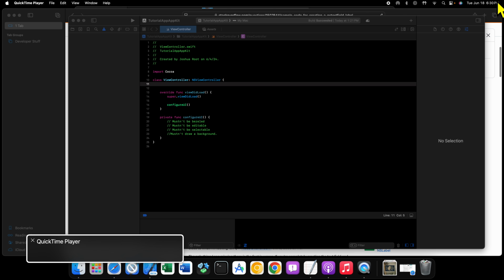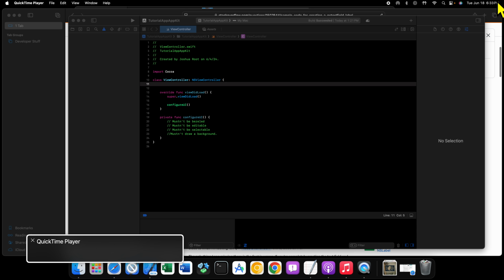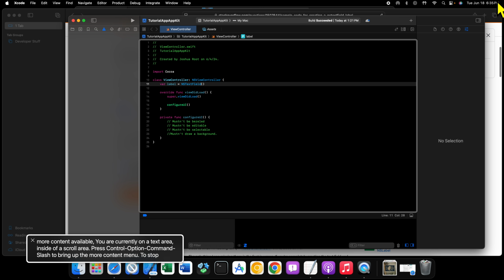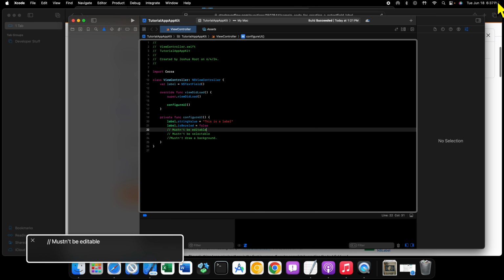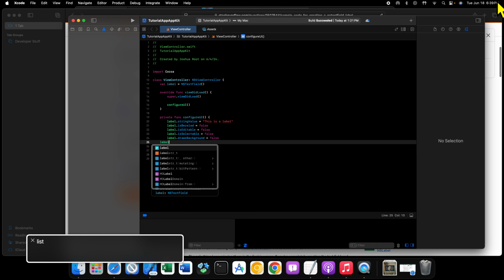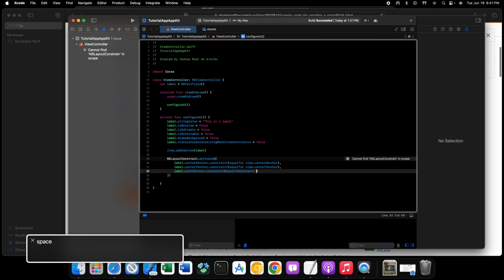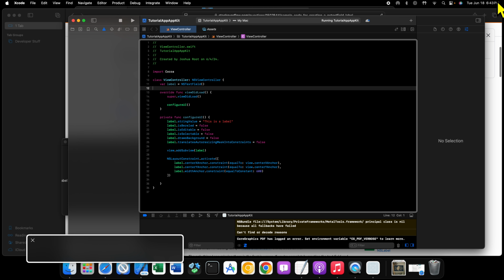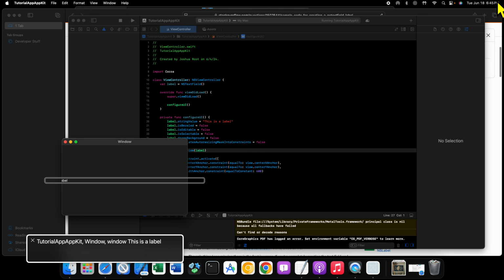macOS Development with AppKit - 7 - Creating Labels from an NSTextField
Welcome back to a new installment of our macOS Development with AppKit series. In this installment, we learn how to create static labels using an NSTextField object.